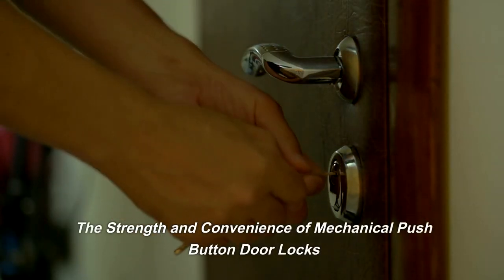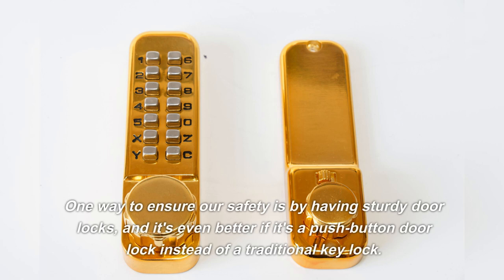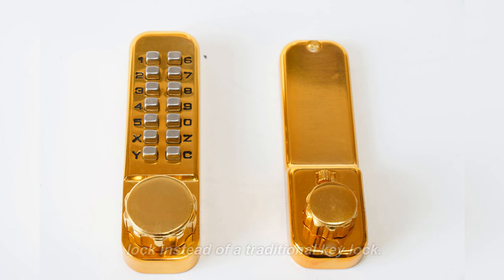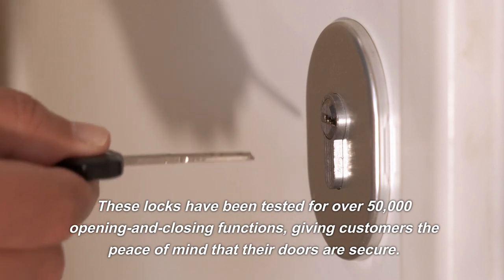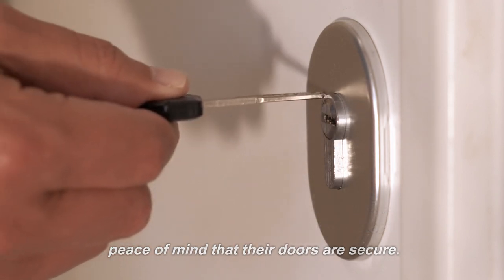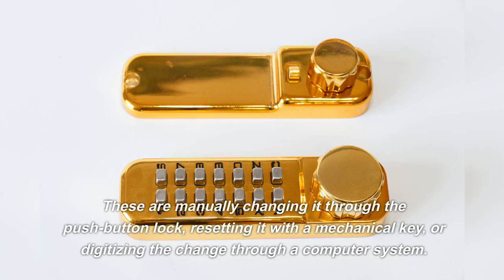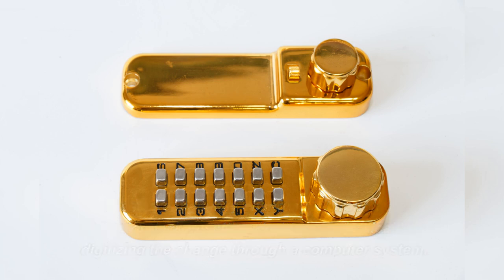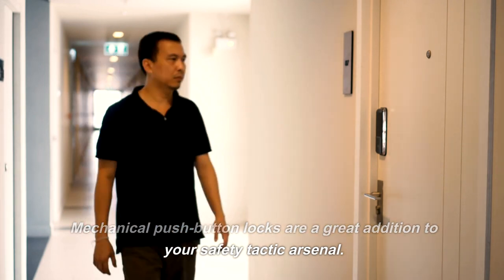The Strength and Convenience of Mechanical Push Button Door Locks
This video is mainly to show our products to you. Include pushbuttonlockdoorknob combinationcabinetlock hoteldoorlock simplisafedoorlock securitydoorlock doorcodelock and so on.

The safety and security of our homes and properties are significant and one of the things that we must prioritize. One way to ensure our safety is by having sturdy door locks, and it's even better if it's a push-button door lock instead of a traditional key lock. Mechanical push button door locks have become popular because of their strength, convenience, and efficiency. In this blog post, we will talk about the features, benefits, and structural design that make mechanical push button door locks stand out.